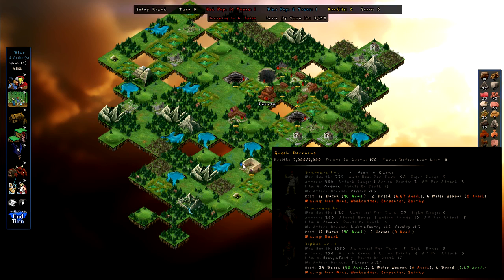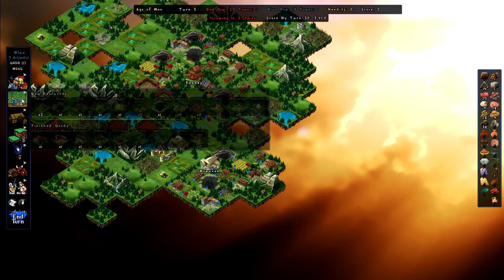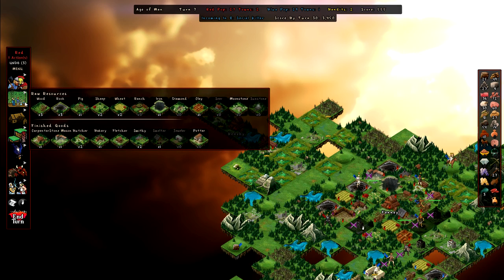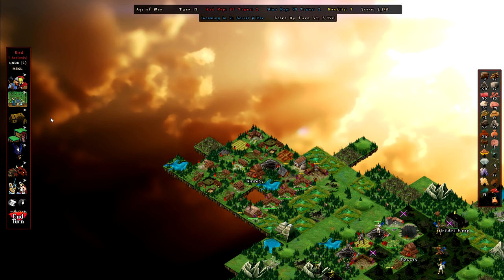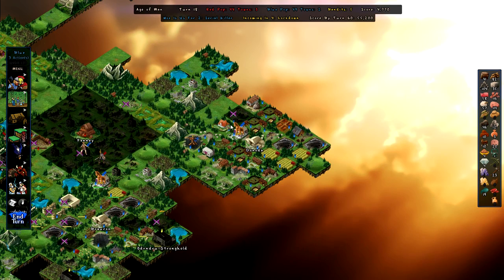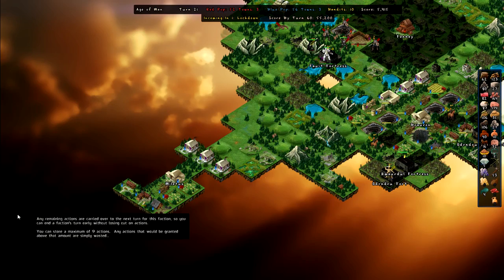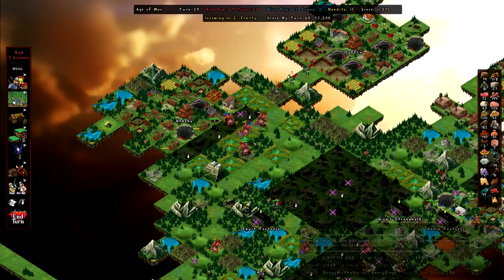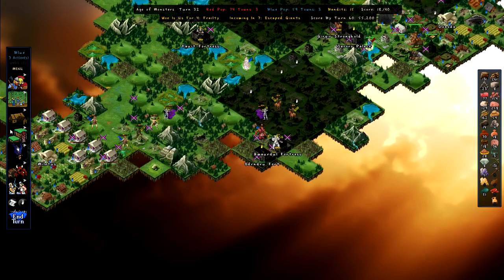Hey What's Skyward Collapse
So my second Hey What's video.  Just a simple peek at the game Skyward Collapse.  The audio is more than a bit off, (game audio is far too loud) but once you get into the actual game, it's rather quiet (as the game audio is just quieter at that point).

You can find it on Steam, or at.

There is a demo, that gives you most of the game if you play tutorial.